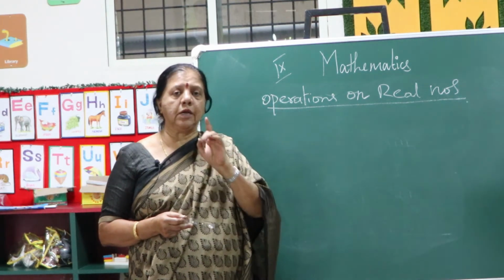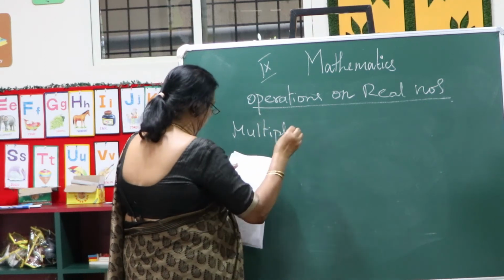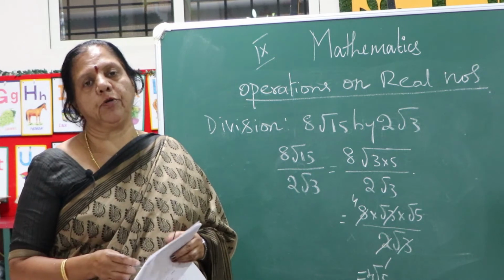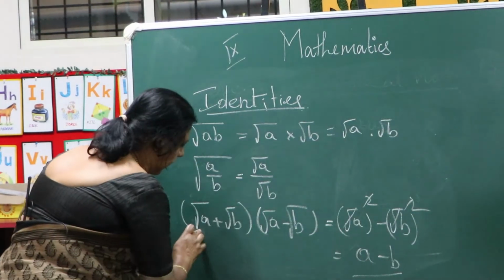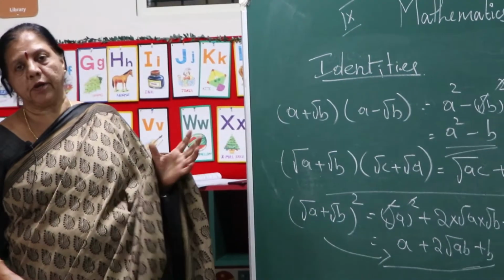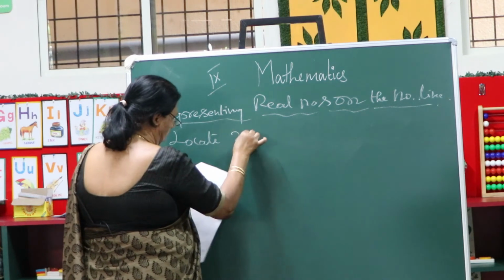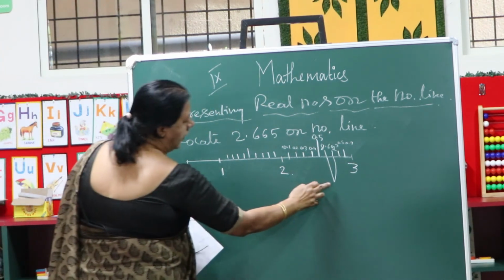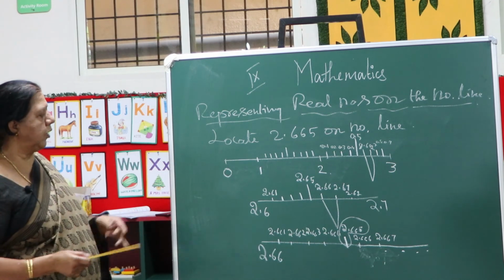IX-Mathematics(Arithmetic)-Video 05-Number System Part 5